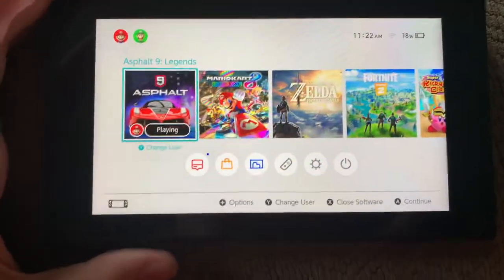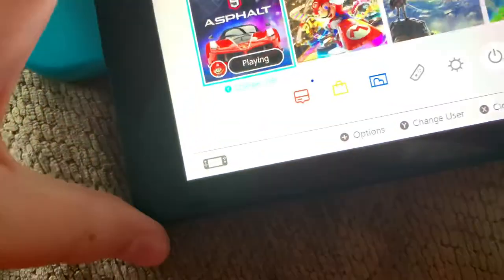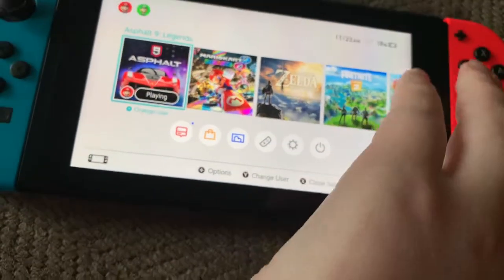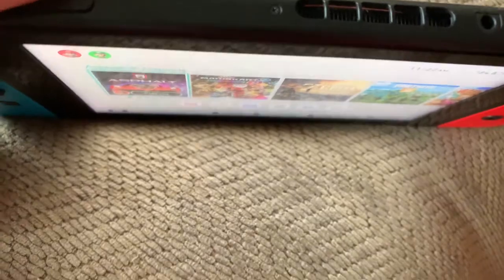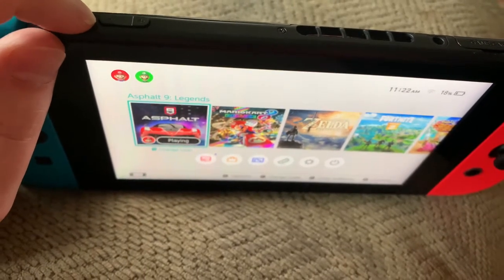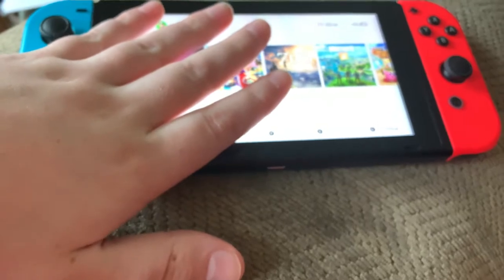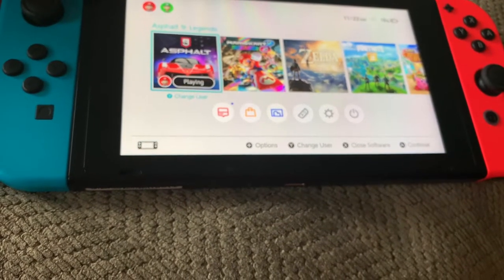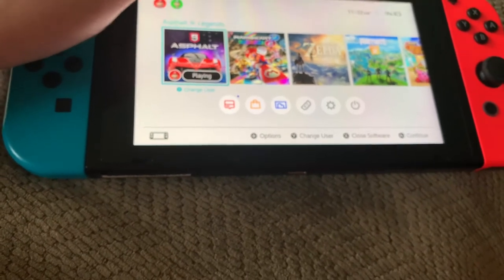The Nintendo switch glitches and will not turn off.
The solution is to wait until it dies.